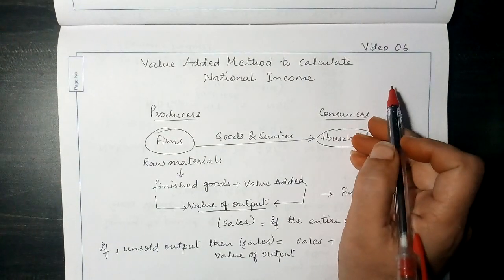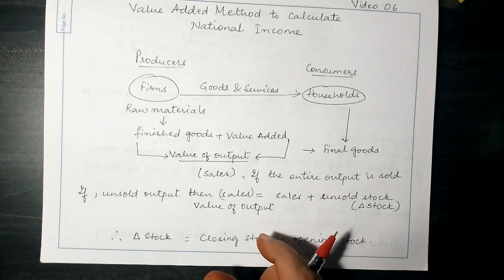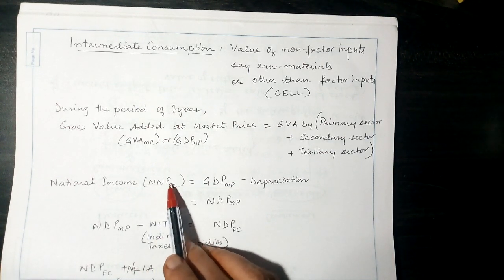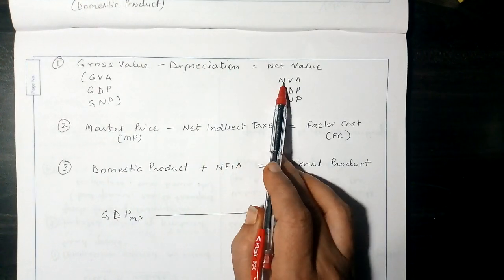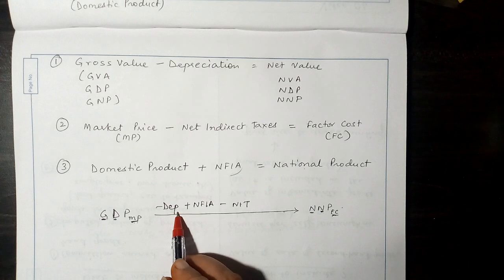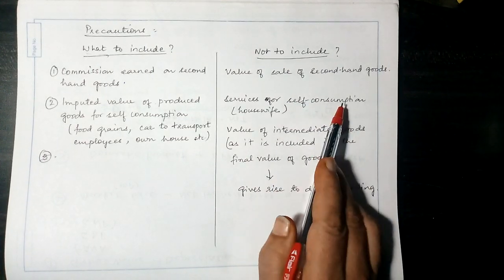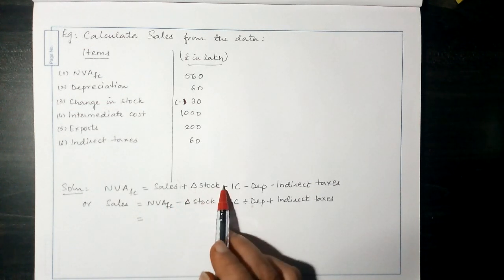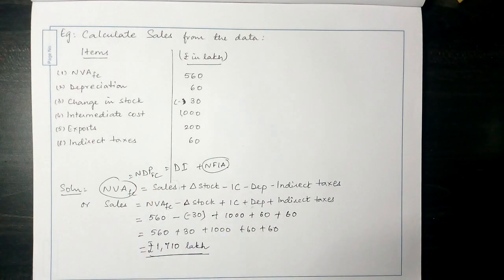XII Macroeconomic #06//Value Added method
Calculating National Income using Value addition Of final goods